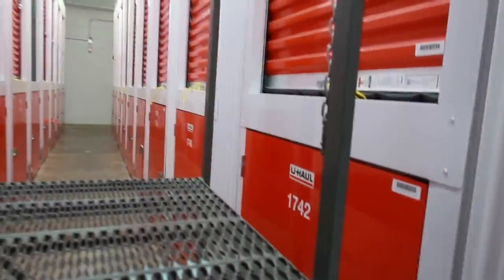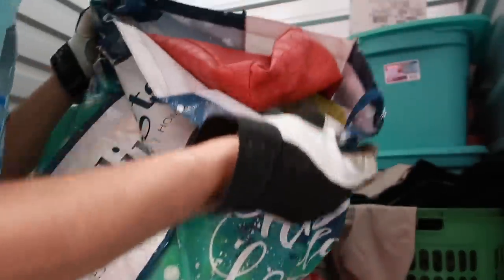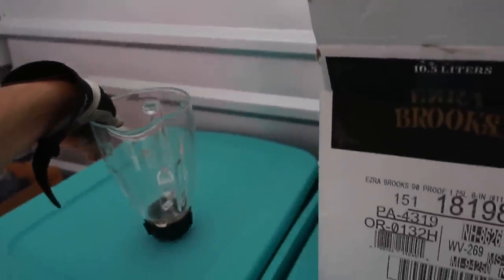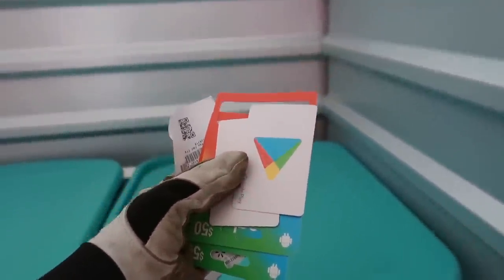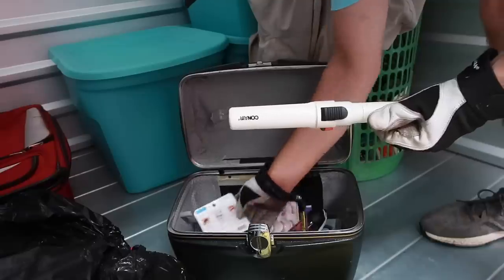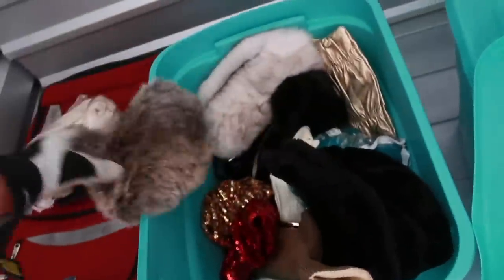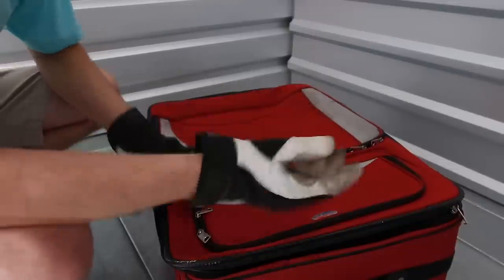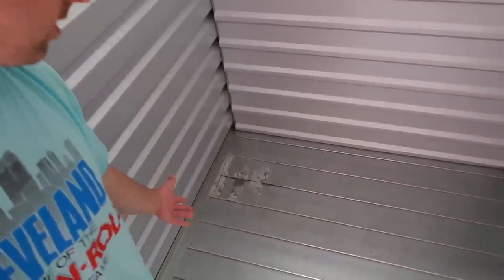I BOUGHT AN ABANDONED STORAGE UNIT FOR $10!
I bought an abandoned storage unit for $10, what did we find inside? Was it worth it?